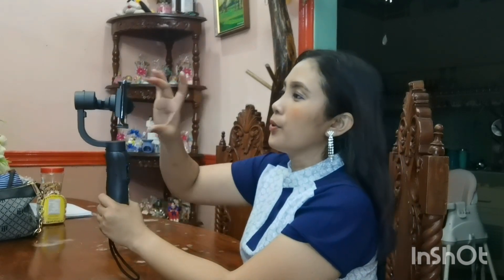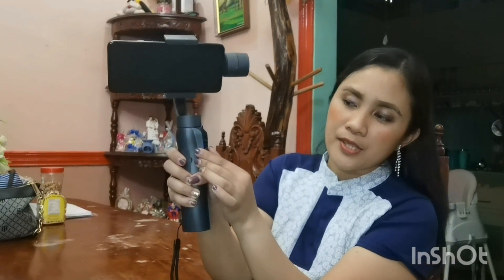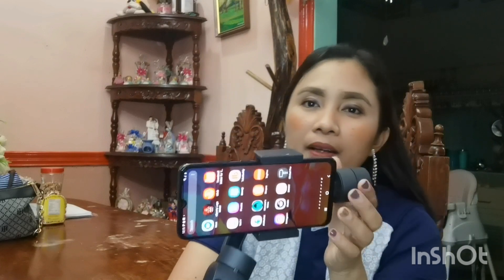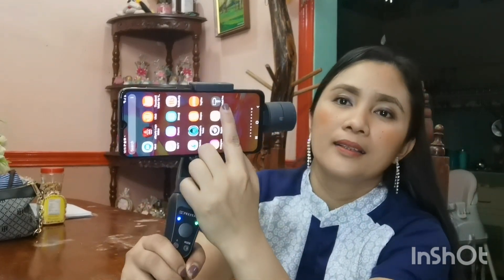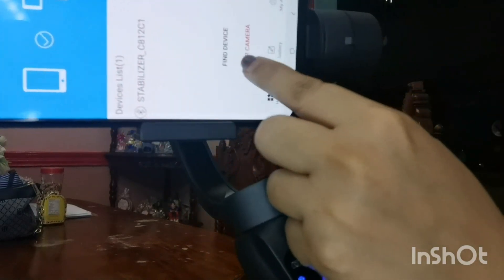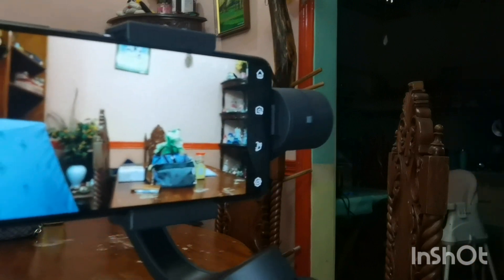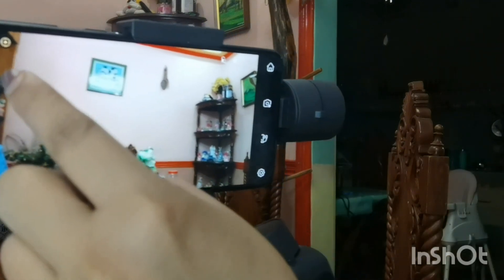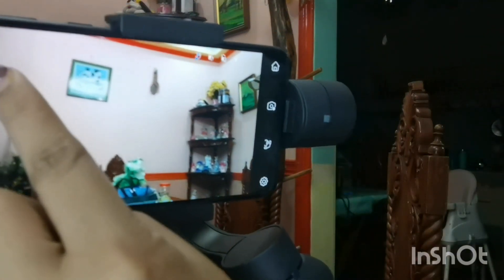REVIEW 3 AXIS PRESTIGIO GIMBAL STABILIZER| TUTORIAL ON HOW TO USE THE GIMBAL STABILIZER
Prestigio 3 axis gimbal stabilizer tutorial and review. Mentor the explorer